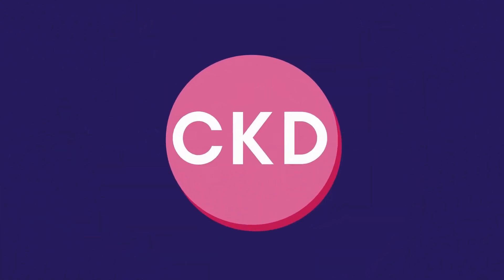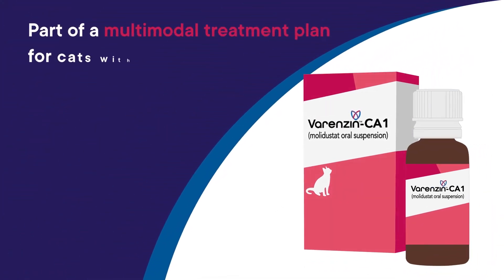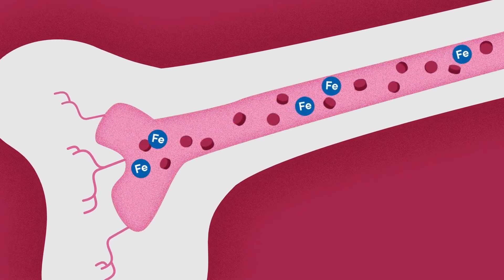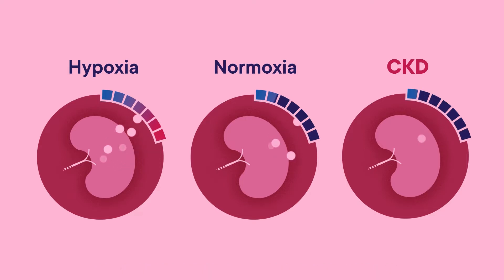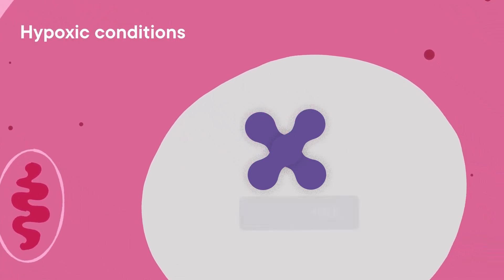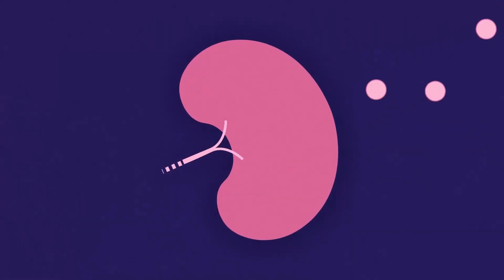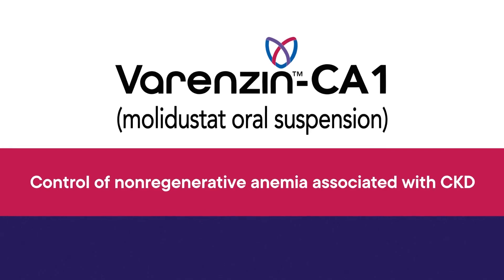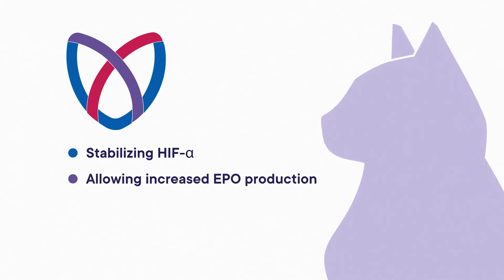Varenzin™-CA1 (molidustat oral suspension) Mode of Action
A Revolutionary Treatment in the Fight Against CKD-related Anemia
The innovative, easy-to-administer oral option that safely treats non-regenerative anemia in cats with chronic kidney disease.

Varenzin-CA1 is the FIRST and ONLY FDA conditionally approved option for the treatment of CKD-related anemia, setting the new standard of care for cats suffering from the debilitating effects of this disease.

• A first of its kind in veterinary medicine, Varenzin-CA1 stimulates a
   cat’s body to create its own erythropoietin (EPO)*
• Approved for convenient at-home treatment; no in-clinic injections
   needed
• Reasonable expectations of efficacy in minimal side effects¹
• No costly and inconvenient extra-label use of erythropoietin
   stimulating agents (ESAs)

*Versus administering with a human EPO product

Indication:
Varenzin-CA1 is indicated for the control of nonregenerative anemia associated with chronic kidney disease (CKD) in cats.

Important Safety Information:
For oral use in cats only. Keep this drug, including used syringes, out of reach of children.  Wash hands immediately after use.  In case of accidental ingestion, seek medical advice immediately.  Women who are pregnant or may become pregnant should administer the product with caution. Varenzin-CA1 should not be administered to cats that are pregnant, lactating or intended for breeding or to cats with known hypersensitivity to molidustat. Use with caution in cats with a history of seizures and in cats predisposed to thromboembolic disease. Hematocrit (HCT) or packed cell volume (PCV) levels should be monitored regularly as polycythemia may result from use of Varenzin-CA1. Varenzin-CA1 has not been evaluated in cats less than 1 year of age.  The most common adverse reactions included vomiting, increases in systolic blood pressure and mild transient increase in serum potassium.

References:
¹Varenzin Freedom of Information Summary, NADA 141-571